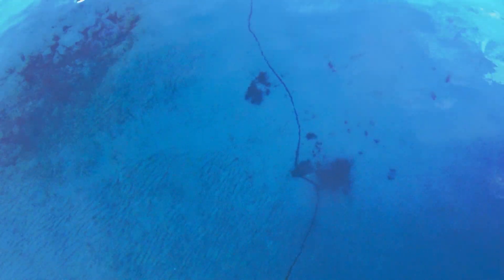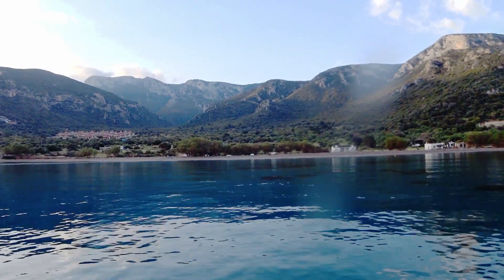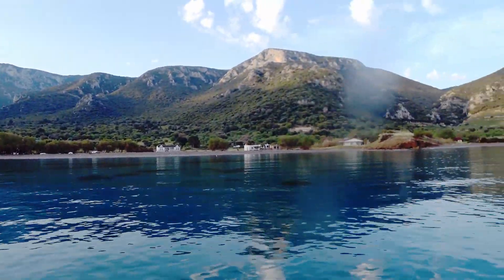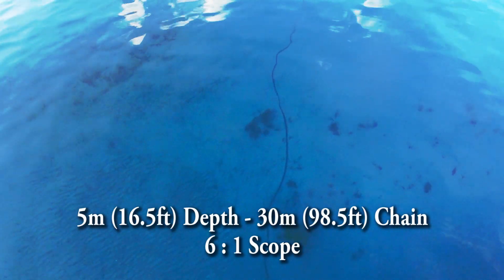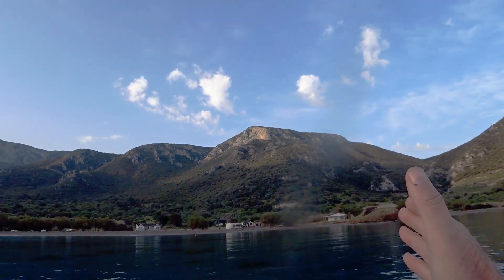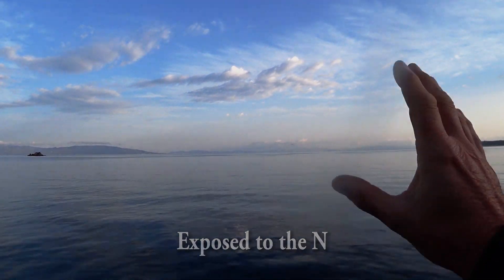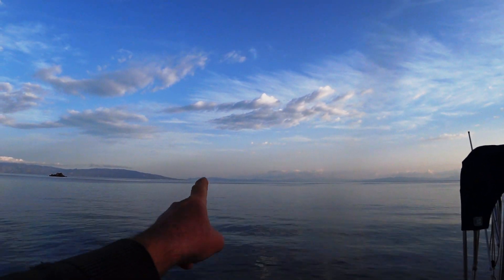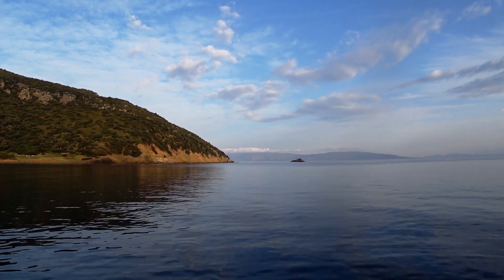Murdala Köyü (Akcali Bay), Mediterranean coast of Turkey (The Anchorages Series)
This series of Sailing A B Sea videos, called the anchorages series, is where we share information on the anchorages we stay at.

In this video we are anchored at Murdala Koyu (Akcali Bay) on the Mediterranean coast of Turkey.

 36° 44.965'N    27° 26.783'E

Underwater video is shot using
GoPro Hero 4 Silver

Audio Hero Music - According to Plan CPS010801